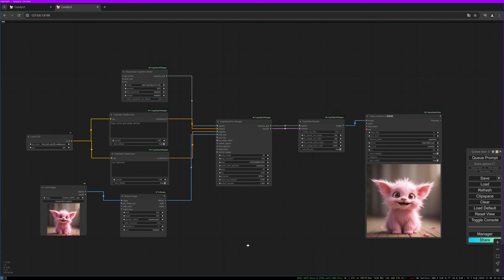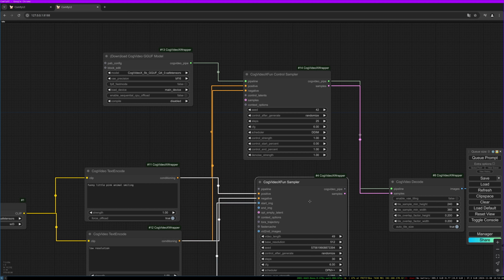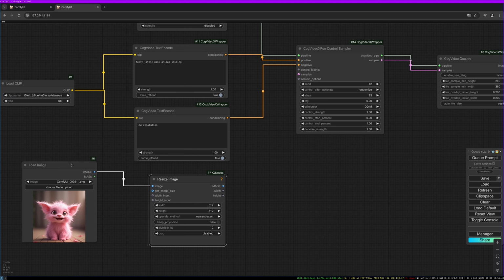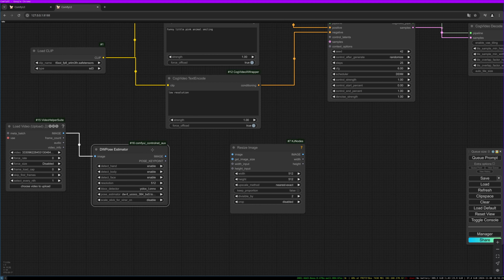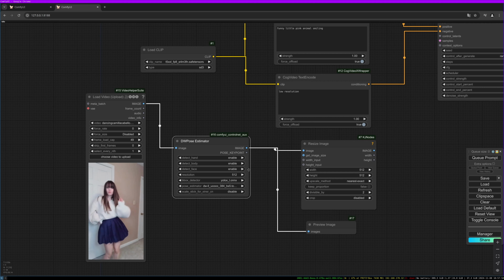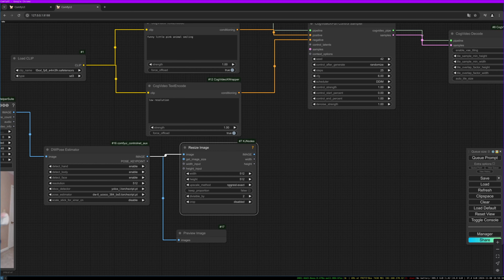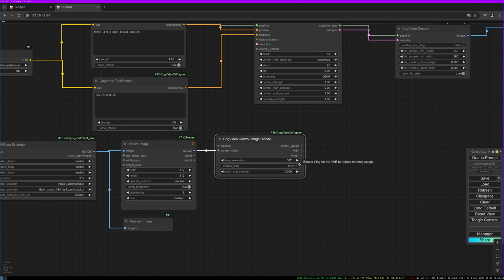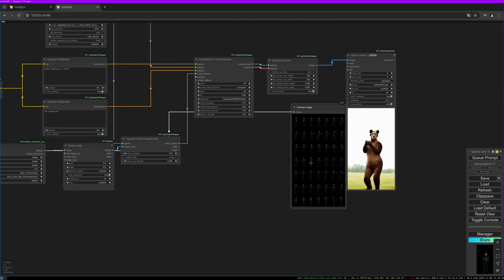VID2VID, dancing animals with CogVideoX in ComfyUI AI, with auto pose creation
Try ComfyUI without hardware restrictions in the RunDiffusion cloud and save 15% the first month:

In this tutorial I walk you through the usage of CogVideoX in ComfyUI.
We will create the workflow for making dancing animal videos with automatic pose creation.

Be sure to install all the needed custom nodes which are linked below.

Please comment if you have questions or tell me your suggestions for future videos.

If you're struggling with hardware limitations on your local machine, try ComfyUI in the cloud with RunDiffusion:

Accessing ComfyUI workflows on RunDiffusion allows you to work with advanced node-based image and video pipelines without installing or maintaining local hardware. By running ComfyUI in the cloud, you can load workflows, experiment with complex node graphs, and scale your work reliably.